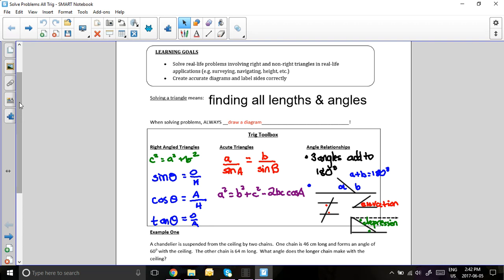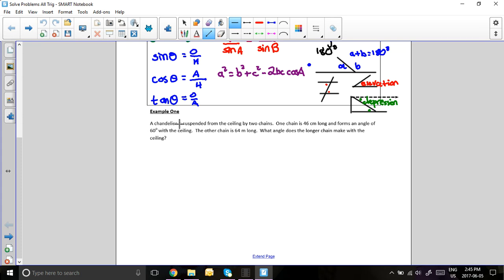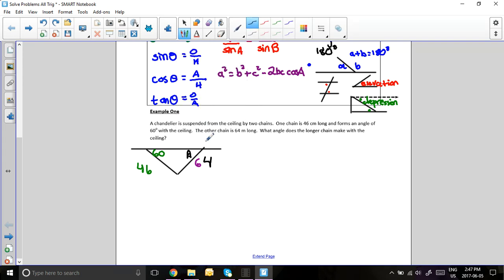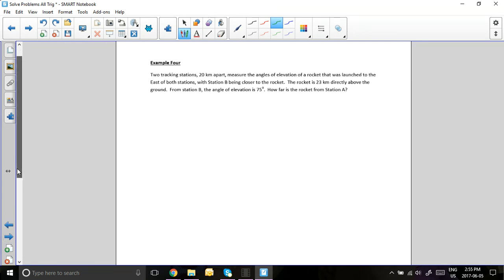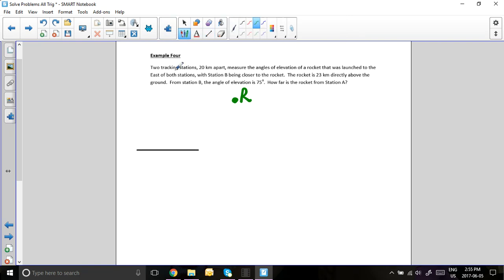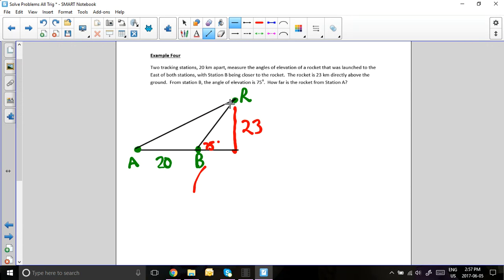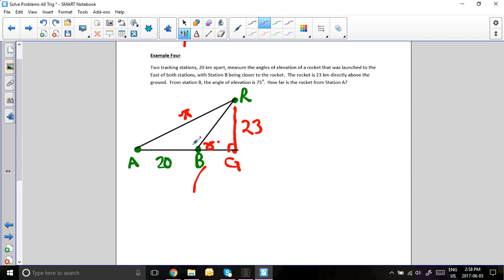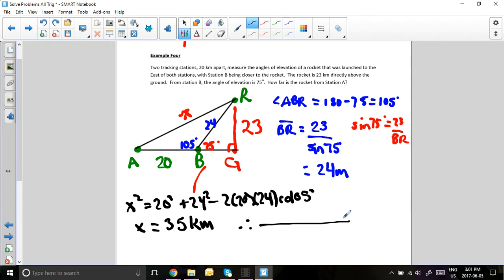Solve Problems Using Trigonometry